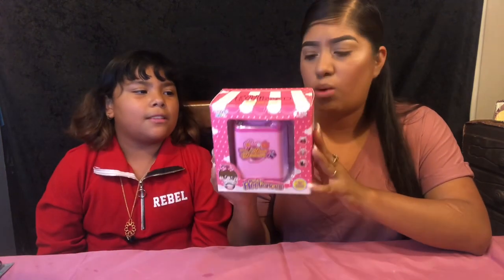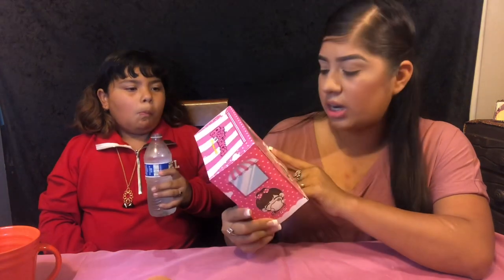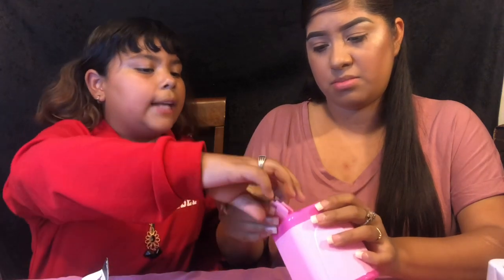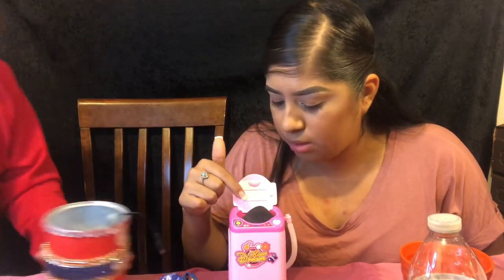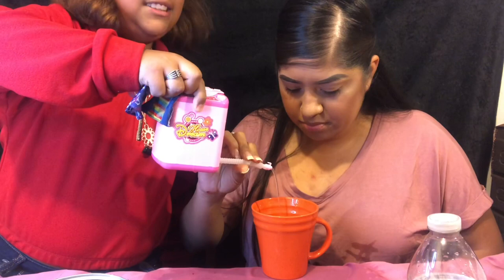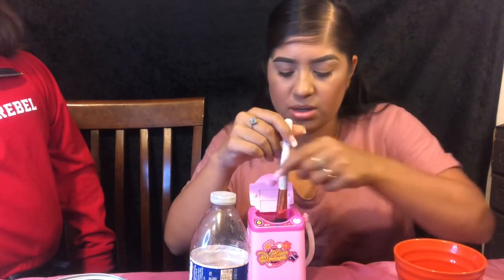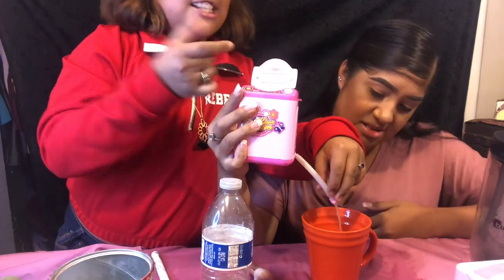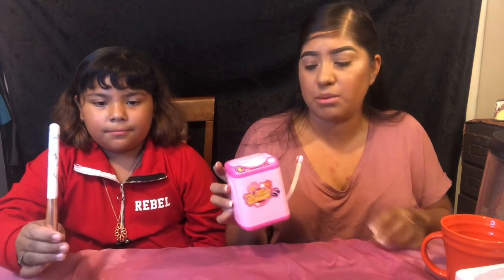I TRIED THE BEAUTY BLENDER WASHING MACHINE ! BRUSHES,BARBIE CLOTHES & BEAUTY BLENDER | FERNANDA RUIZ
I TRIED THE BEAUTY BLENDER WASHING MACHINE !

•sc : mariiiaaa_24✨